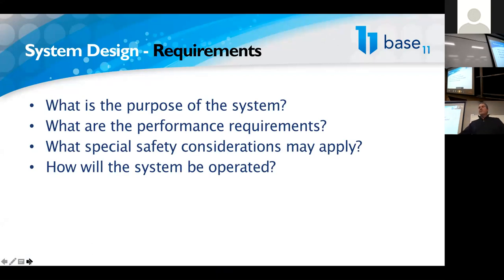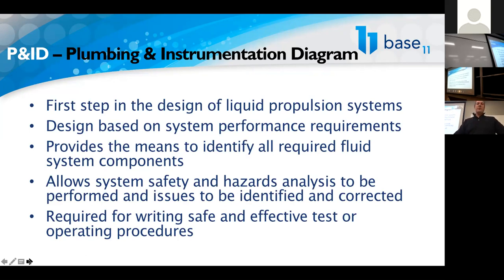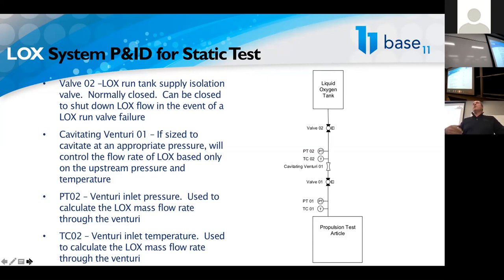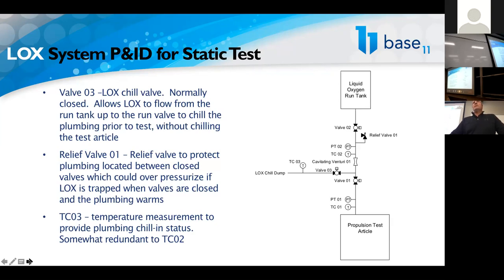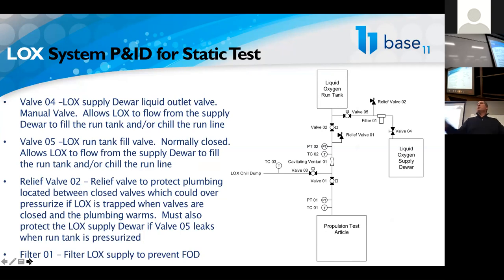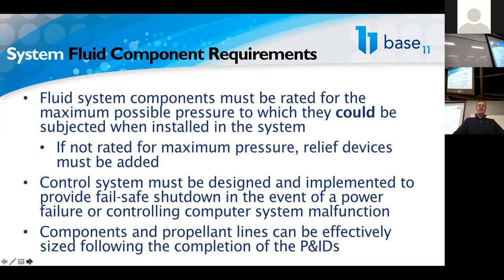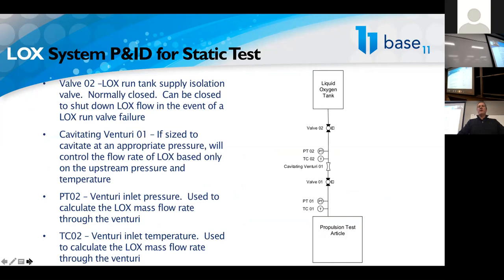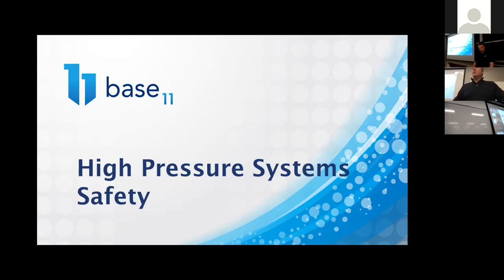System Design for Safety for Base 11 Space Challenge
Base 11 Space Challenge Safety Training covers the importance of procedures for safety, featuring instructor Scott Meyer of Zucrow Labs at Purdue University. This training series focuses on foundational safety concepts for university students working with liquid propulsion rockets.